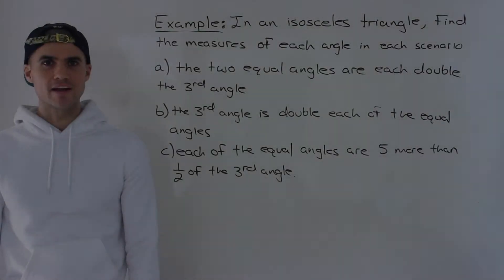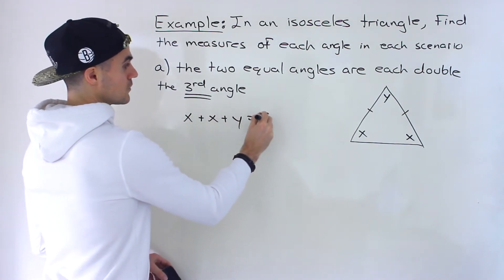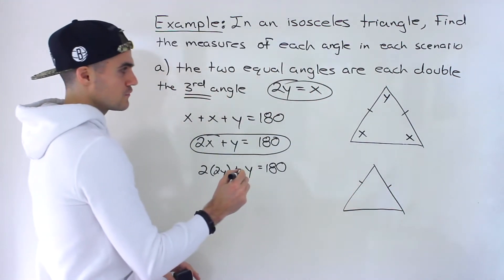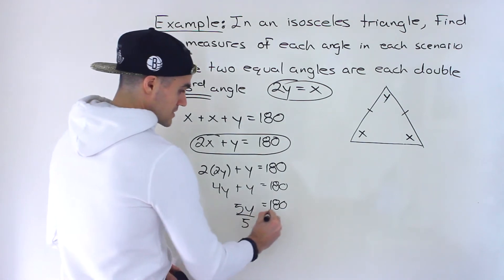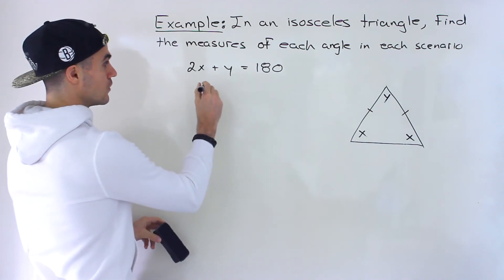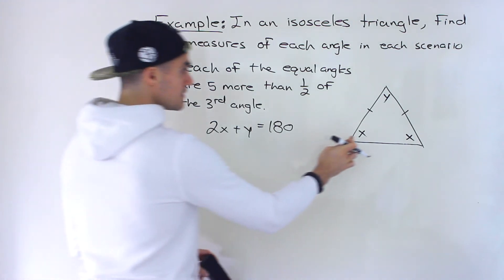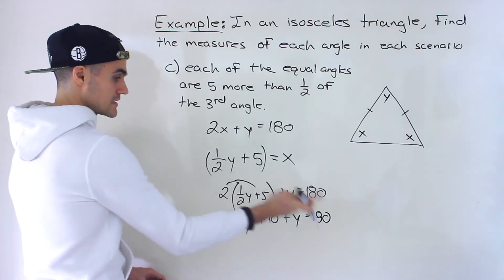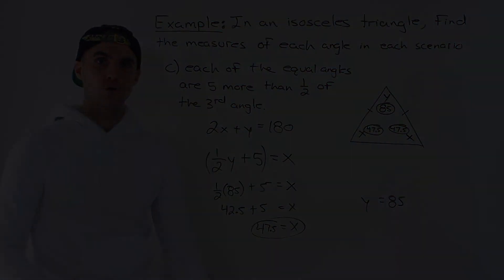Grade 10 Math (MPM2D, Ontario) - Find Unknown Angles in Isosceles Triangle